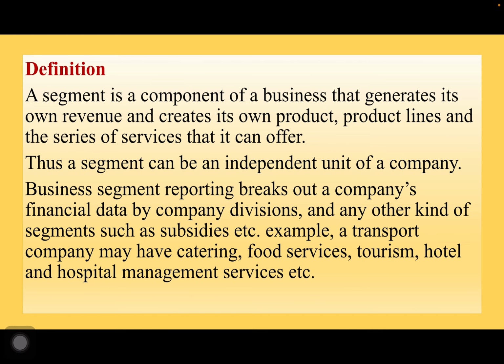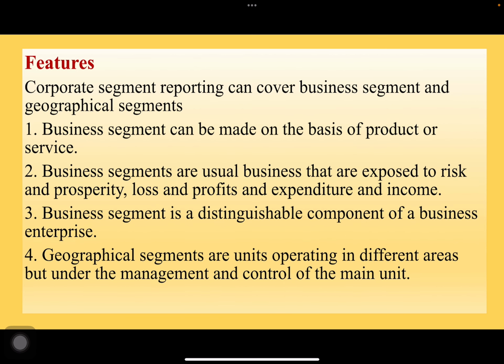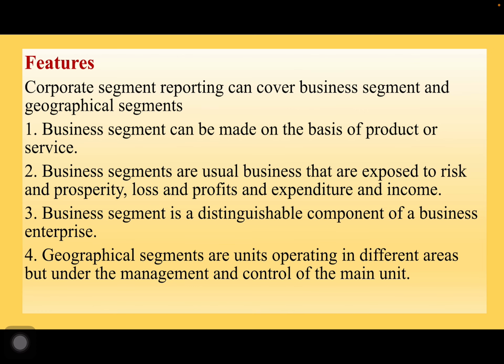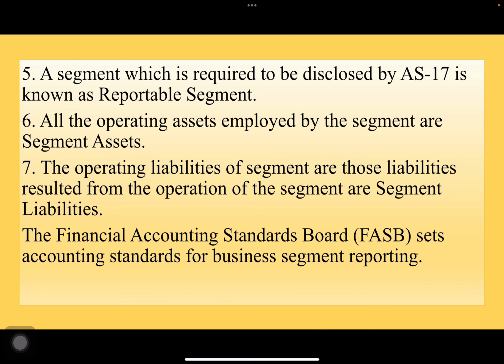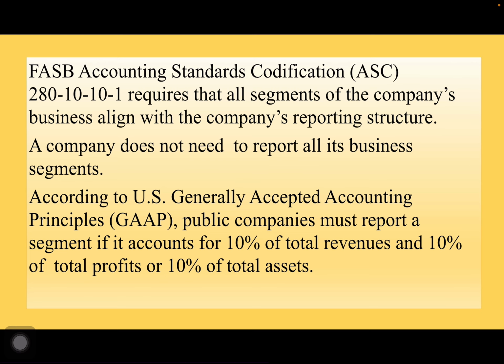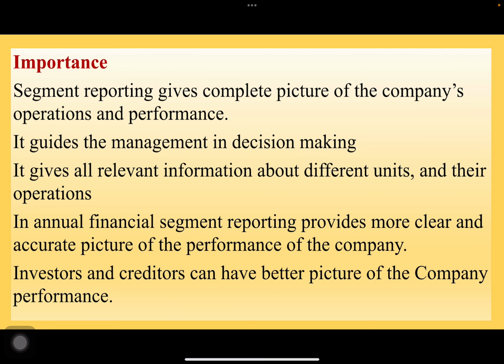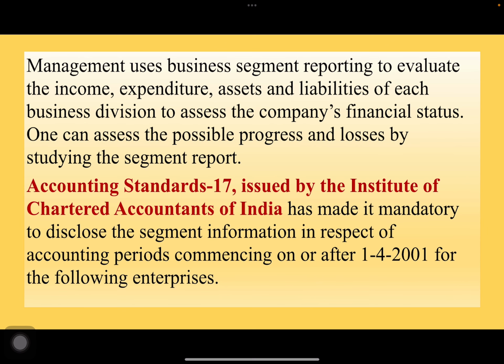Financial Segment Reporting, features and importance of Segment Reporting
Financial Segment Reporting, it’s features and importance